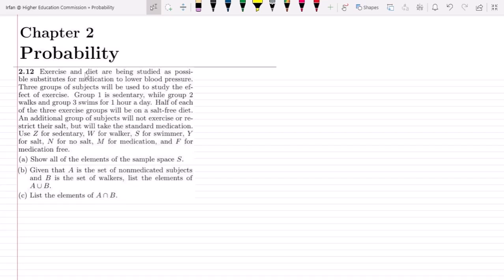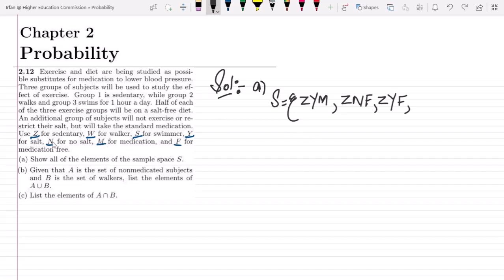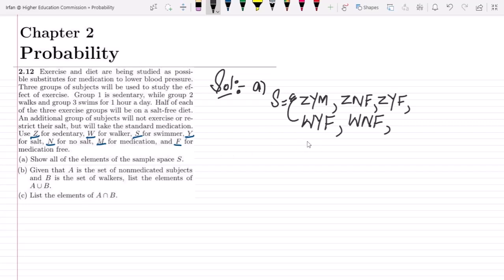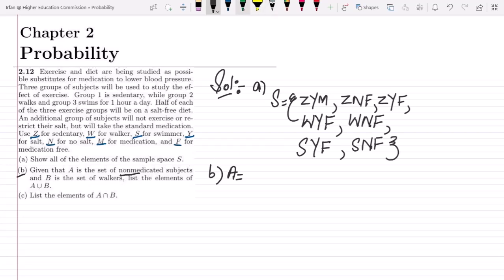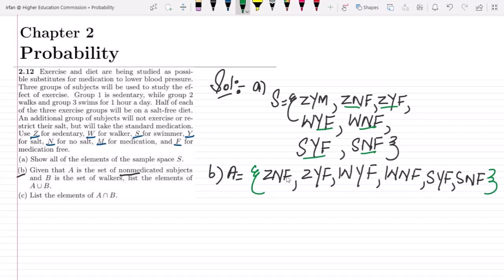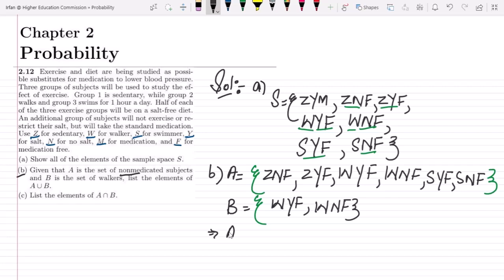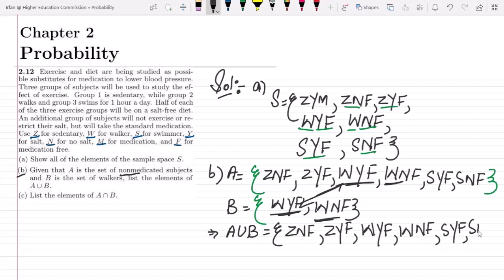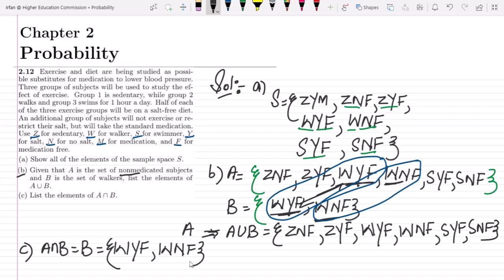2.12: Probability & Statistics for Engineers & Scientists by Walpole 9th Edition | Solution Chap 2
In this comprehensive video, we delve into the fascinating world of Probability and Statistics, focusing on the essential concept of sample space, union and intersection.

2.12: Exercise and diet are being studied as possible substitutes for medication to lower blood pressure. Three groups of subjects will be used to study the effect of exercise. Group 1 is sedentary, while group 2
 walks and group 3 swims for 1 hour a day. Half of each of the three exercise groups will be on a salt-free diet. An additional group of subjects will not exercise or restrict their salt, but will take the standard medication.
 Use Z for sedentary, W for walker, S for swimmer, Y for salt, N for no salt, M for medication, and F for medication free.
 (a) Show all of the elements of the sample space S.
 (b) Given that A is the set of nonmedicated subjects and B is the set of walkers, list the elements of A∪B.

Happy Learning :-)